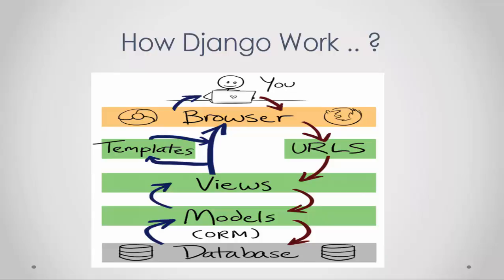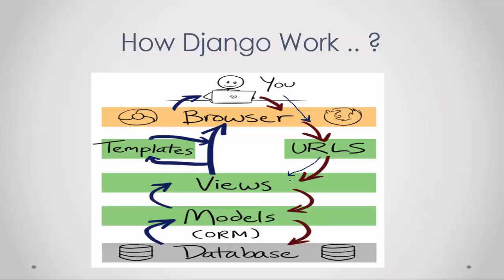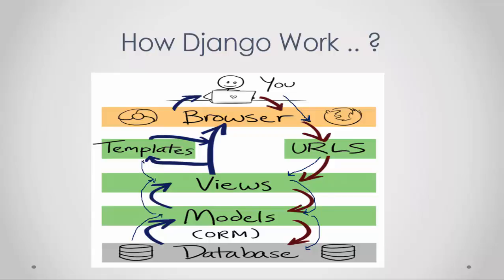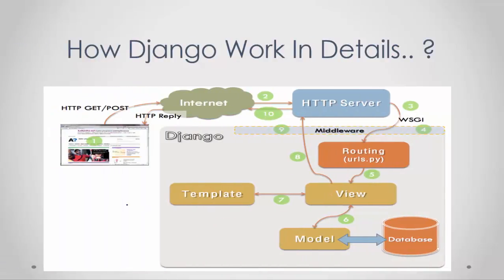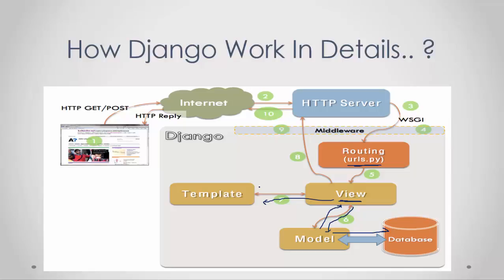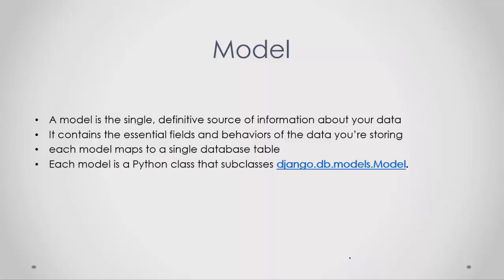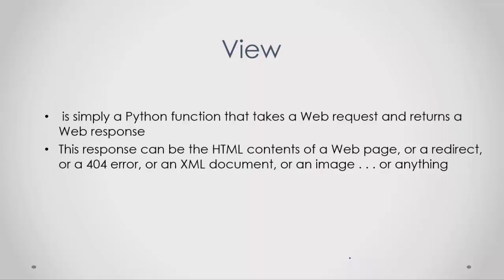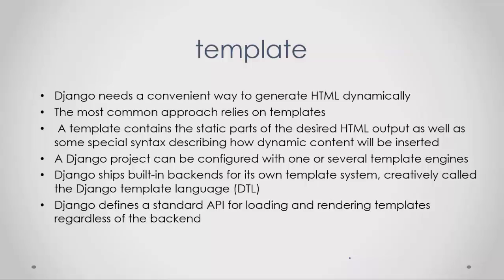Learn Django The First Step_ How Django Work